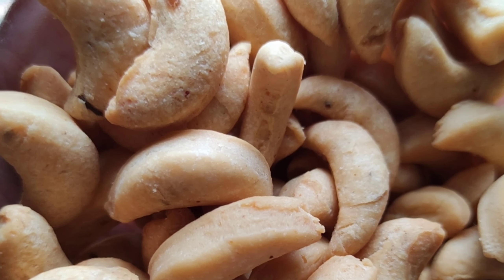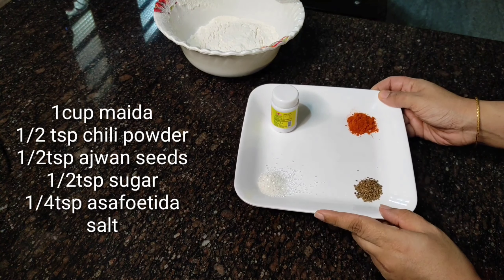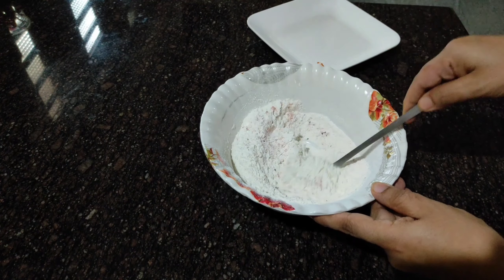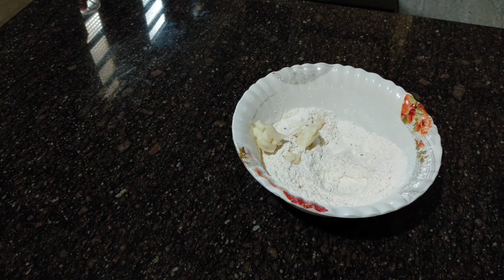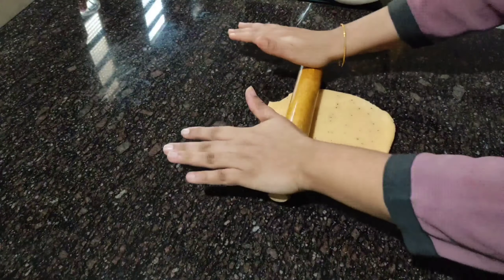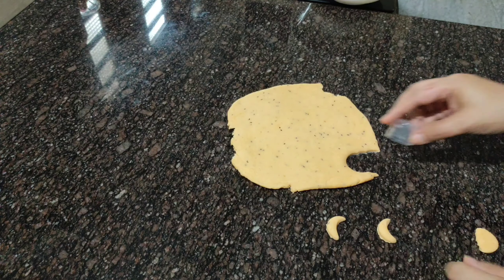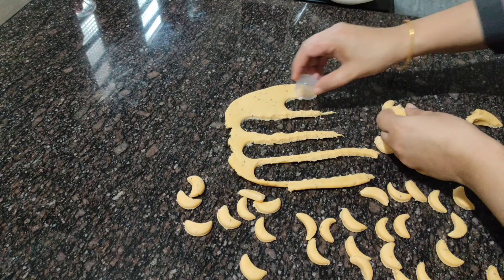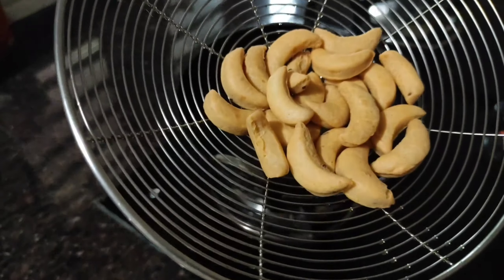kaju biscuits, Homemade biscuits,Soft Biscuits Maida Kaju Biscuits,Kaju Namkeen/Kaju Biscuit Recipe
Kaju biscuit Recipe
Kaju biscuit
Khajur biscuit roll
Khajur biscuit Recipe in Gujarati
Khajur biscuit cake
Khajur biscuit banana
Kaju biscuit ki recipe
Khajur biscuit kaisae banta hai
Khajur biscuit Recipe in Malayalam
SilusKitchen
Kajur biscuit Recipe
Maida kaju
Easy simple cashew shaped snack
Masala maida kaju